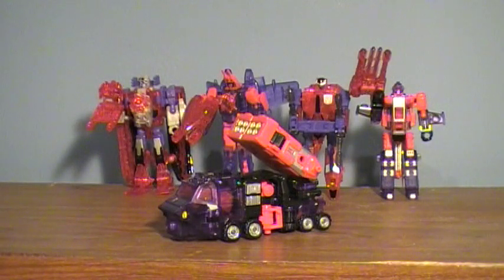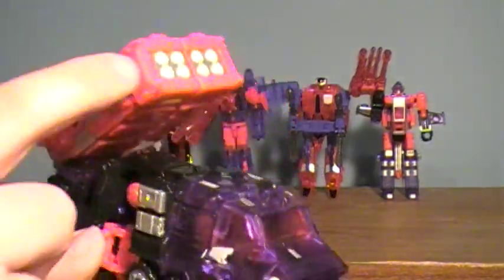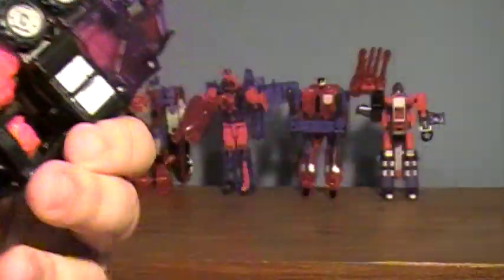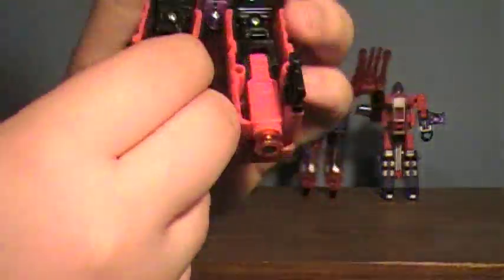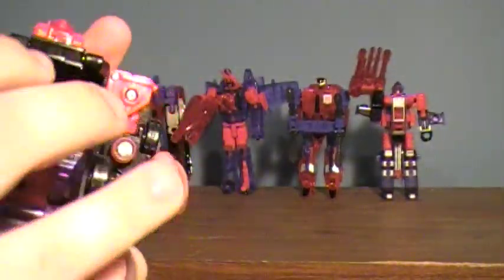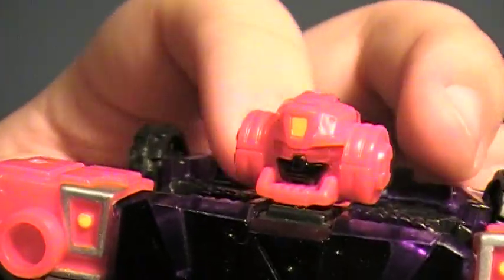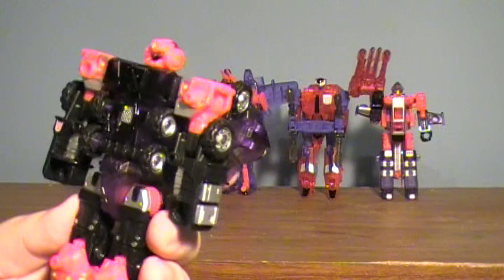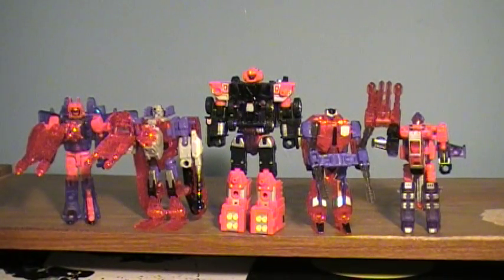Transformers Collector's Club Exclusive Heatwave Review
Part five of SIX! `